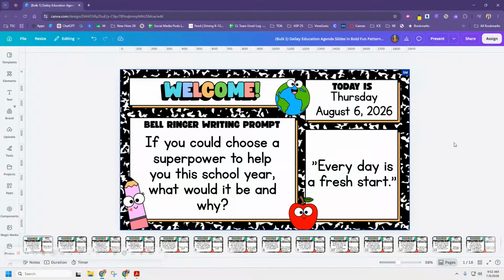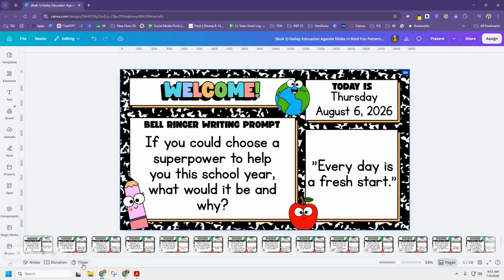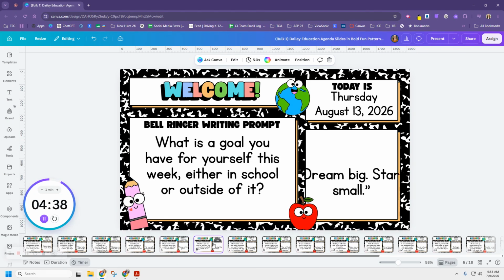Timers in Canva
Learn how to use timers in Canva without going into present mode. This simple trick allows you to add a timer in the bottom left corner of your screen, making it easy to manage your classroom time effectively.